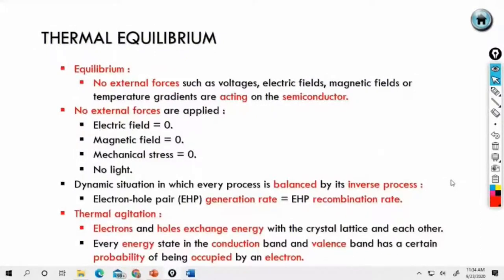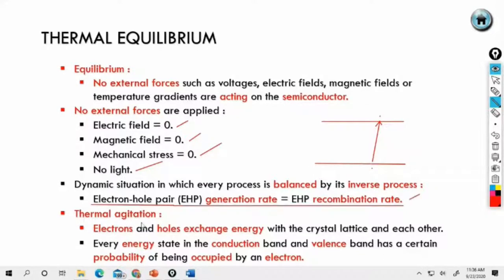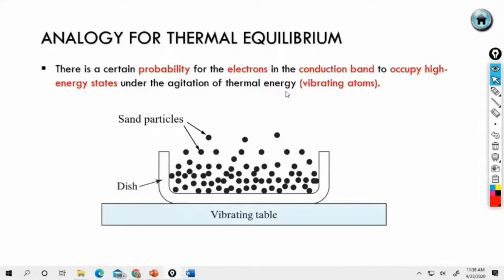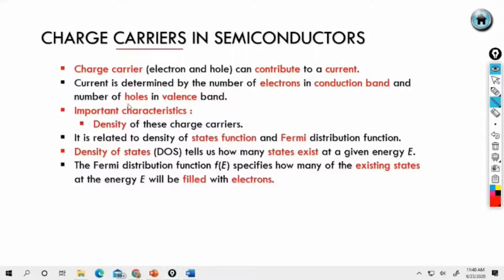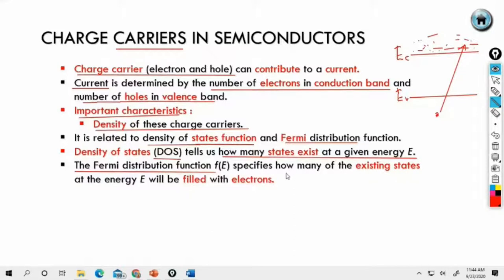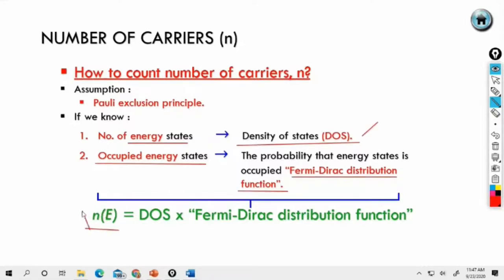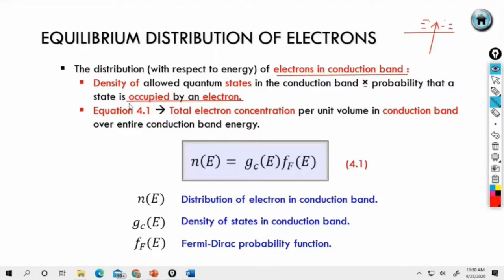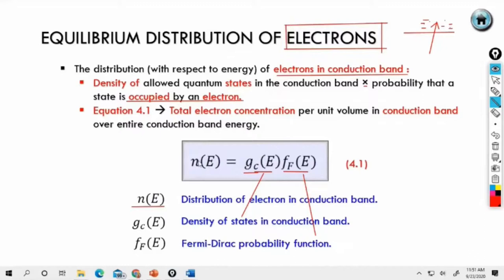The Semiconductor in Equilibrium Part 2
Educator@VLE